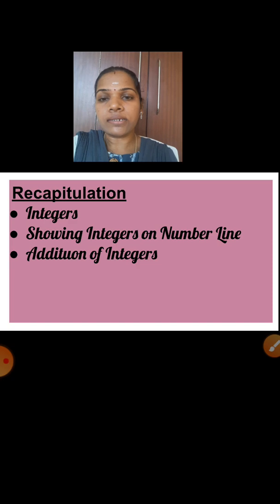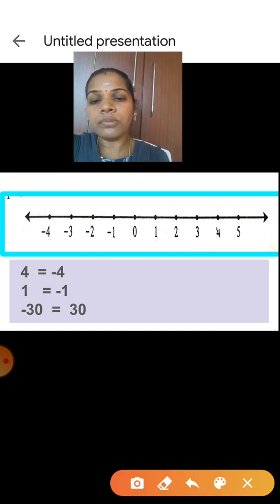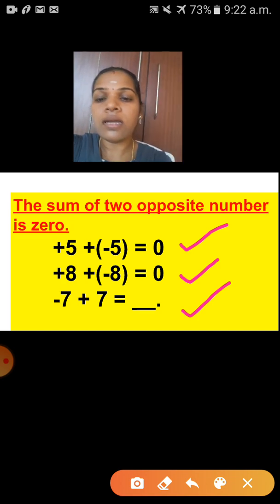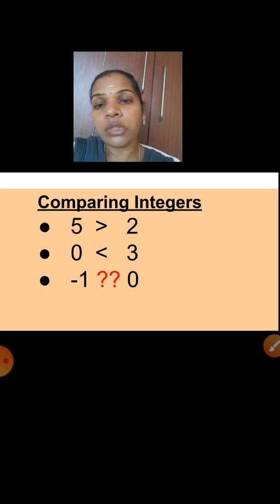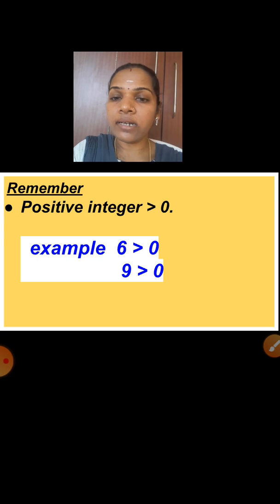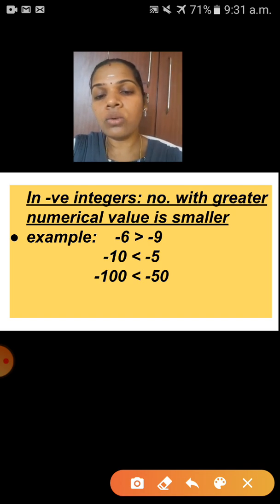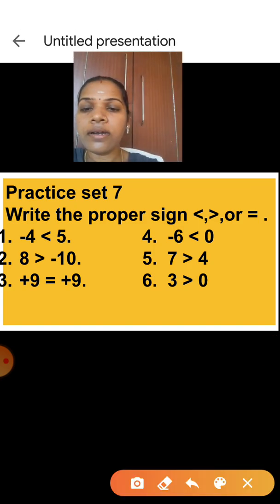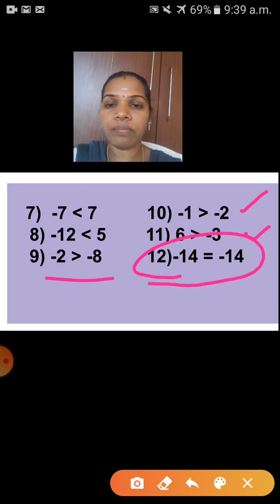Class 6 | Maths : Chapter no 3 : Integers : Part 3 | 25 May 2020